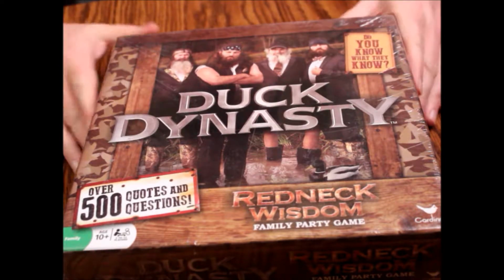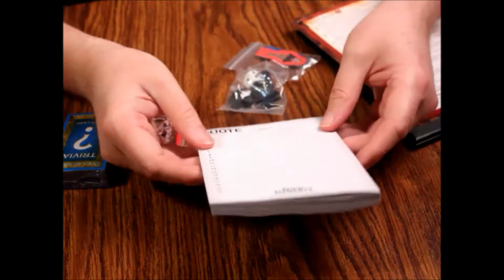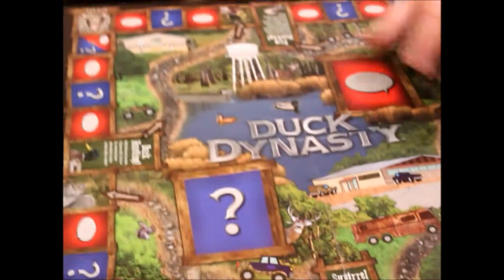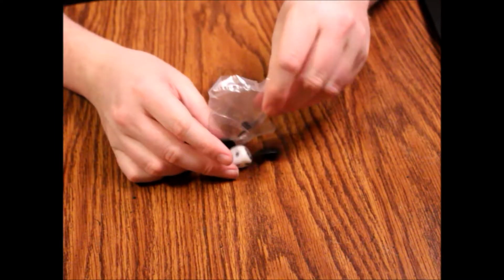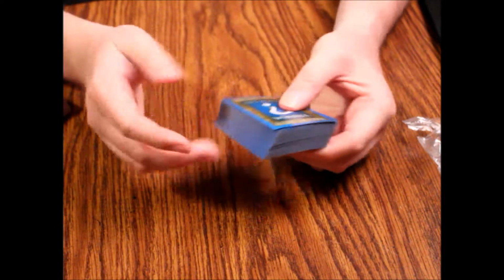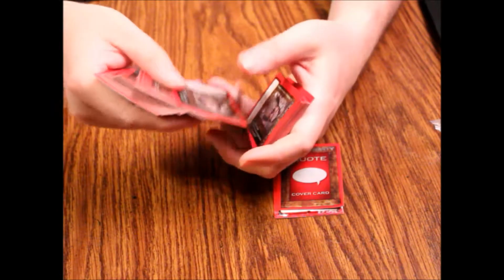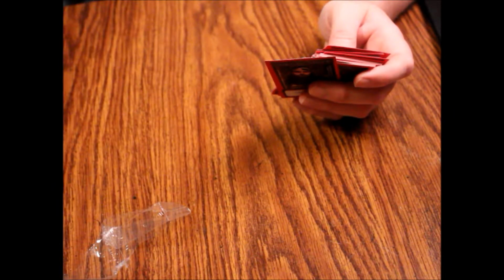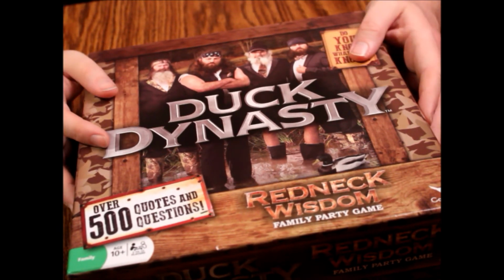What's Inside - Duck Dynasty Redneck Wisdom Family Party Game (Cardinal)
In today's episode we're unboxing the Duck Dynasty: Redneck Wisdom family party game. This board game will test your knowledge of the A&E TV show with trivia and lots of quotes from the show. Let's see what's inside!